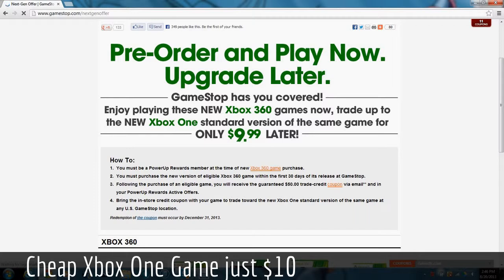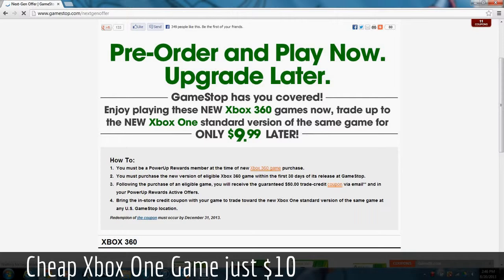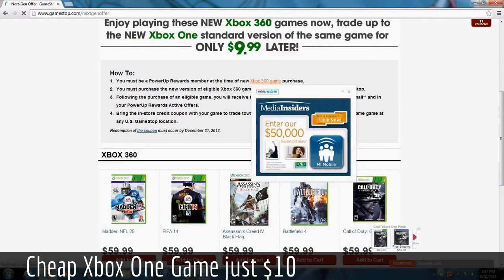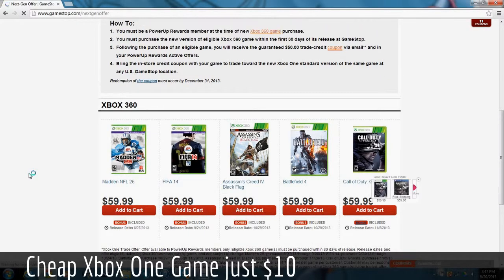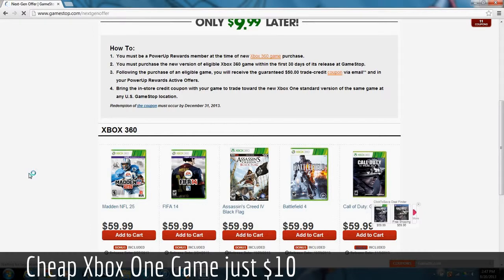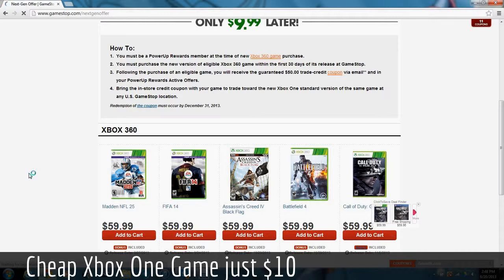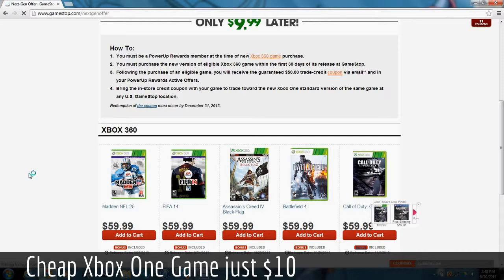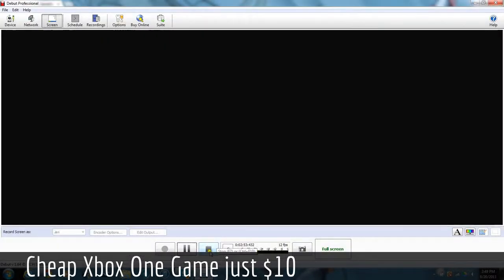Cheap Xbox One Game just $10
Hi, today i'll share about ◄ Cheap Xbox One Game just $10 ►.
Are you Xbox One gamers ?
Haven't you spending hundreds dollar just to buy your favourite games ?
Maybe can make a better deal.
Starting just $10 for your favourite game, that's what just needed.
Check this video out to find the information you want to know.

Information :
Video Title : Cheap Xbox One Game just $10